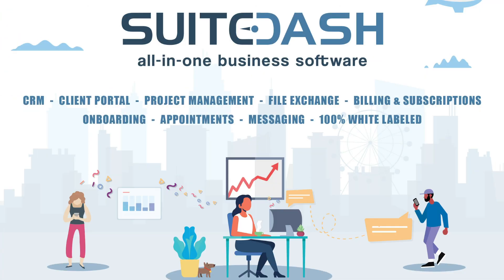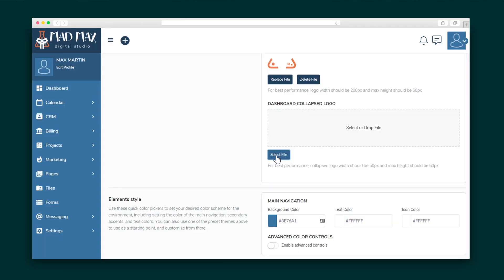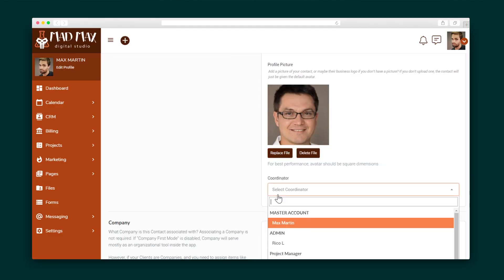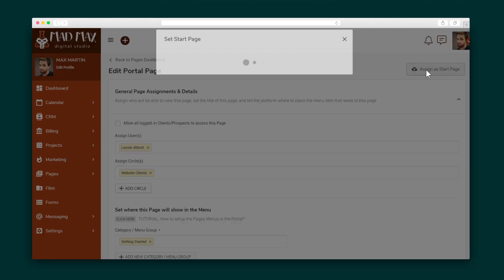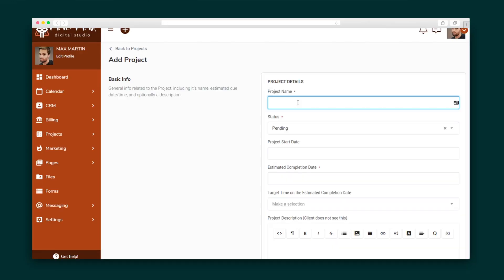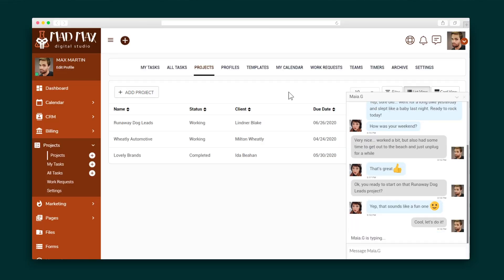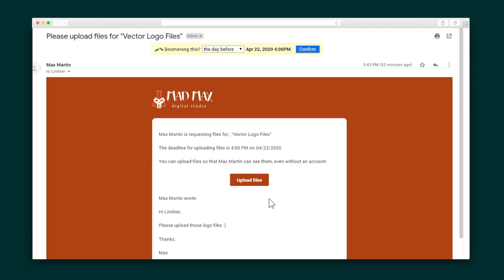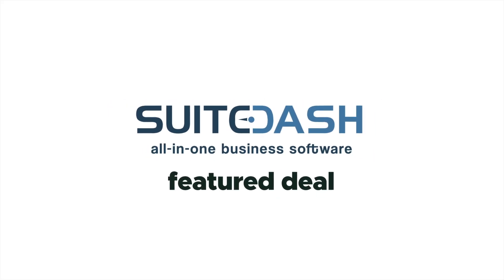SuiteDash How-To on AppSumo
SuiteDash is an all-in-one software solution that combines the most common business tools into a pre-integrated, white-label ready platform.

You're using dozens of one-trick tools to share stuff with clients, bill for time, create forms, and...automate taco deliveries to Craig? (Why do we even have that tool?)

There goes your afternoon.

What you really need is an all-in-one platform that will handle all of your business needs, from client portals to project management to invoicing.

Cue the catchy jingle. SuiteDash is coming up next.

Bringing you the best tips, tricks, tools, and hacks for starting and growing your online business.